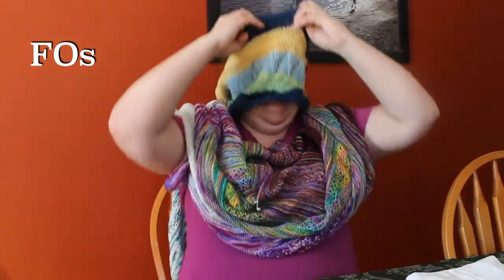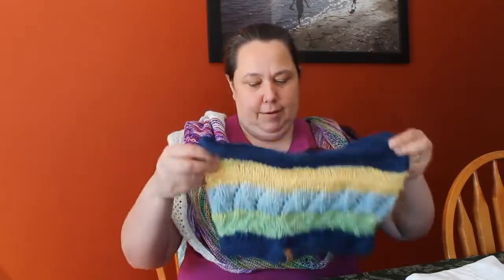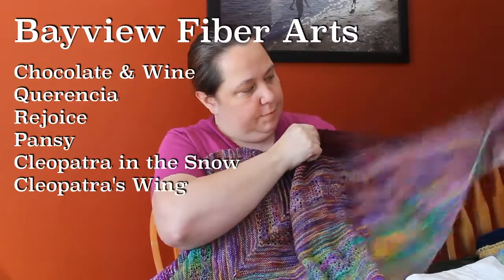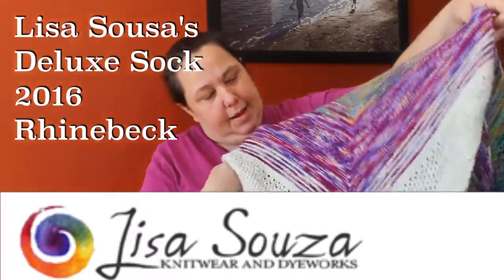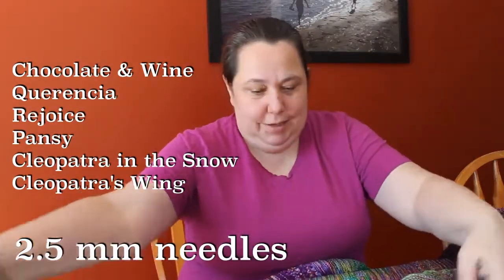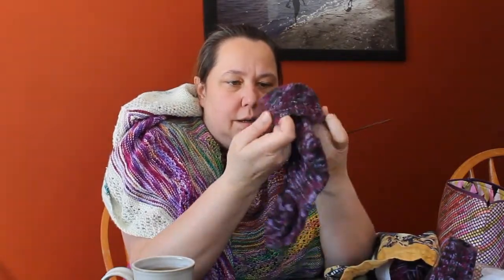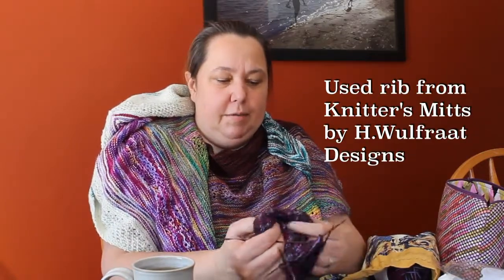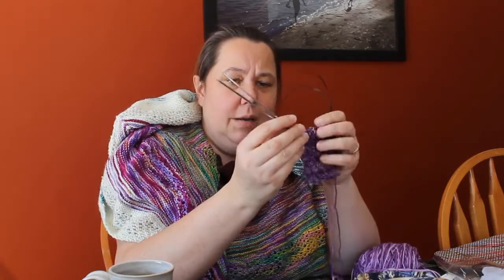27 March 2018 CAWcreations Episode 20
A podcast about knitting and books I am reading.

Finished a Beach Day Cowl and my Find your Fade. Showed my Barista Socks and fingerless mitts as my WIPs. Discussed "After the Cure" by Deirdre Gould. I am only half finished of this book but am finding the situation and characters quite interesting.